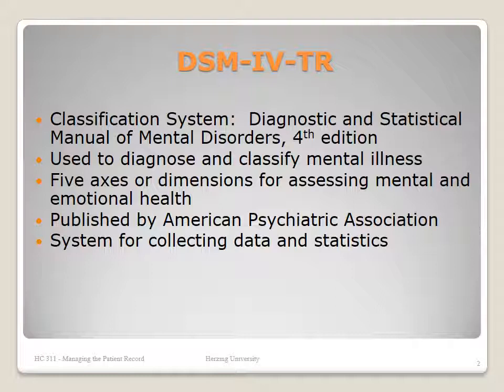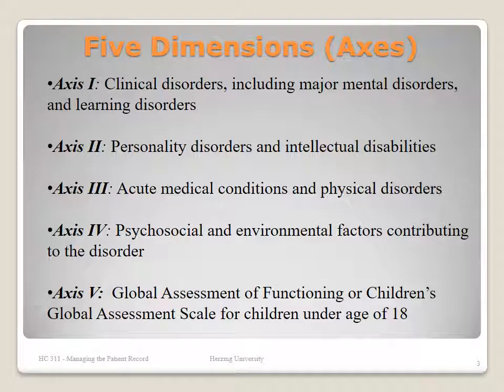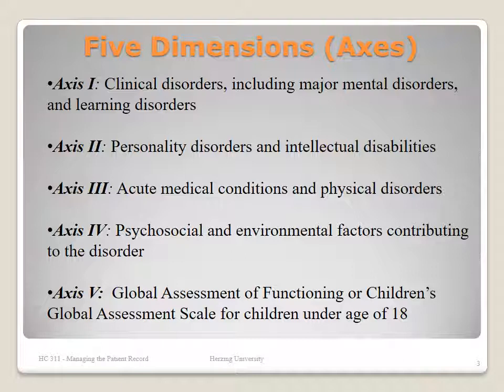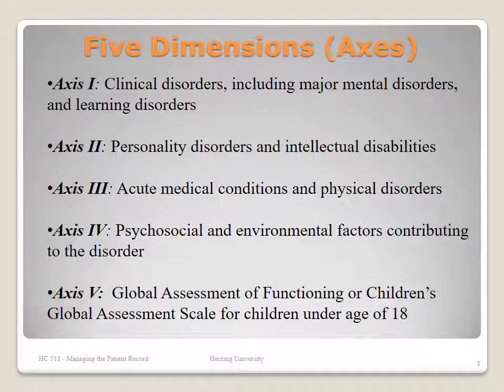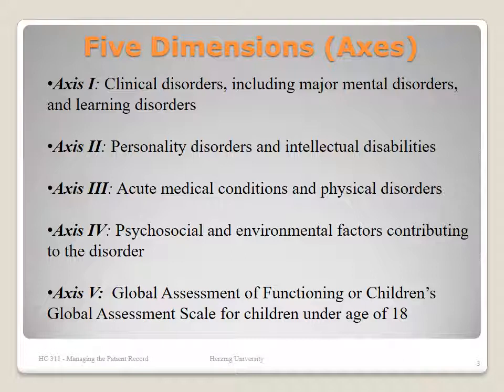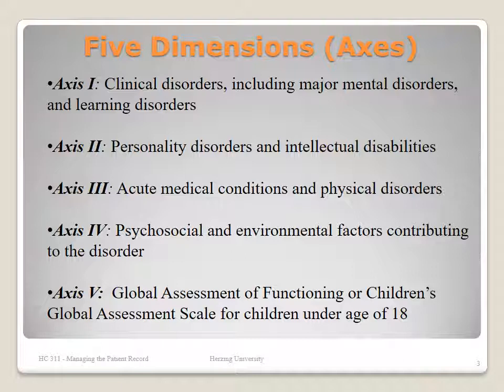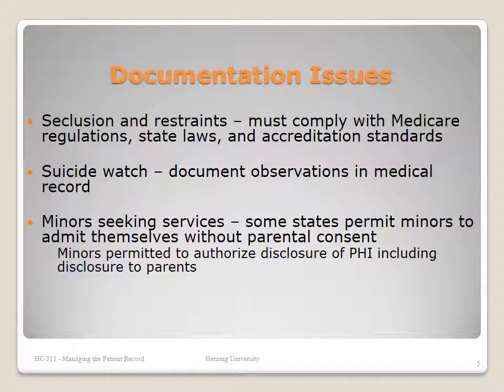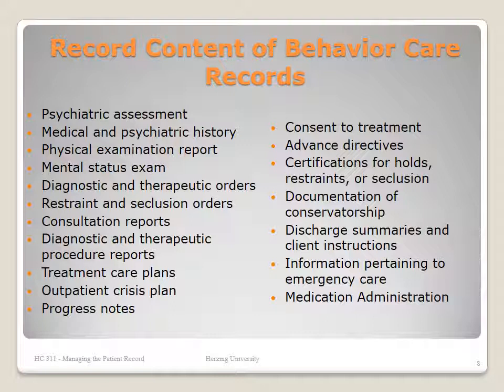HC311 - Behavioral Healthcare and Documentation